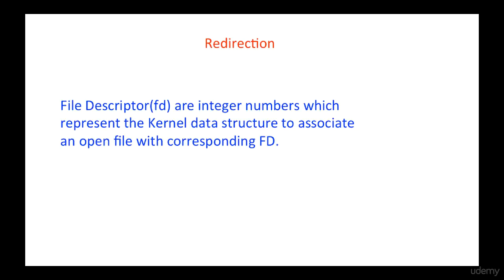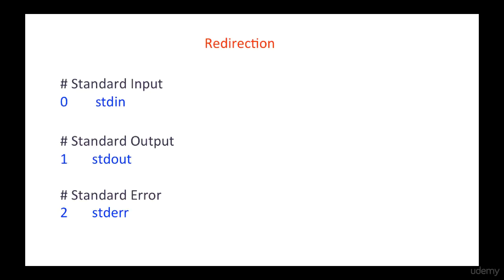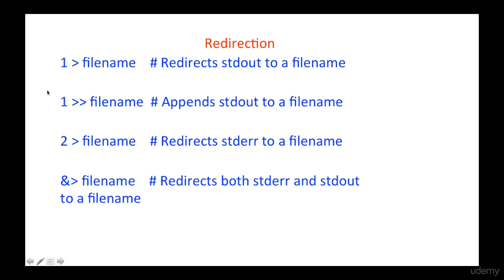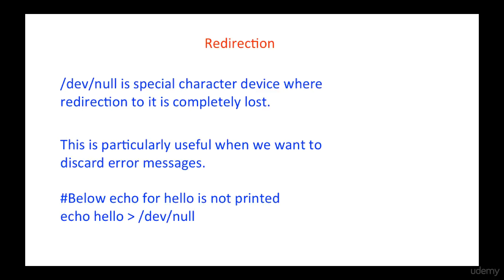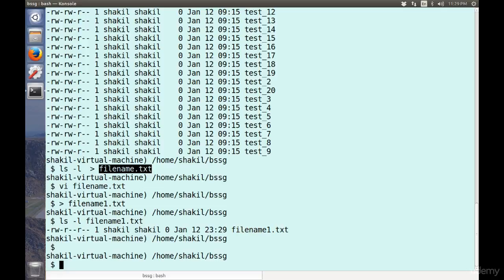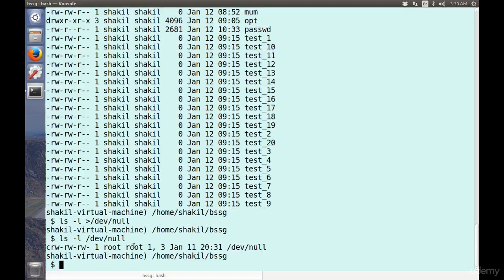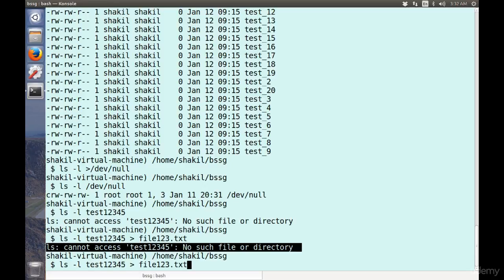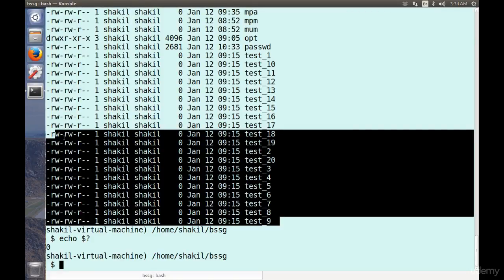017 Pipes and redirection Part 1